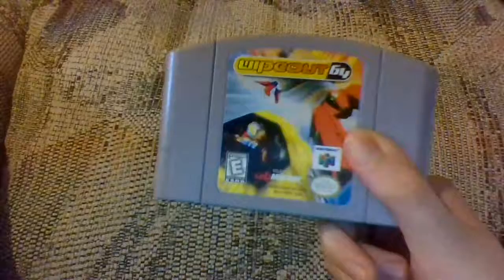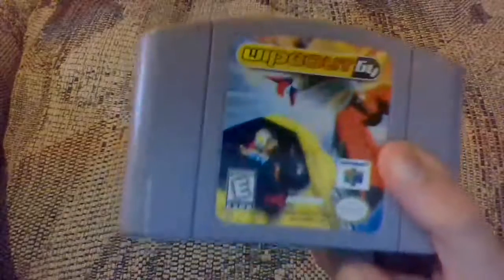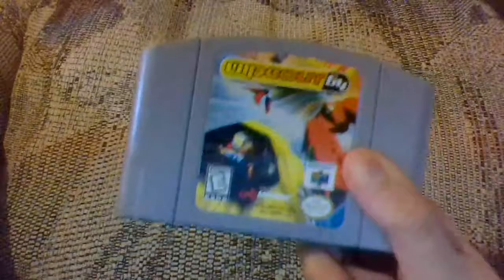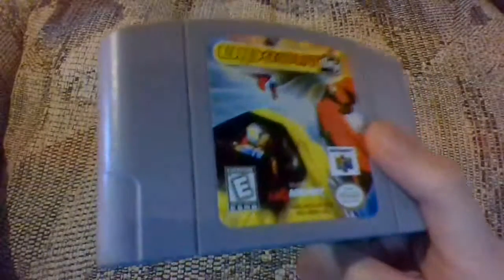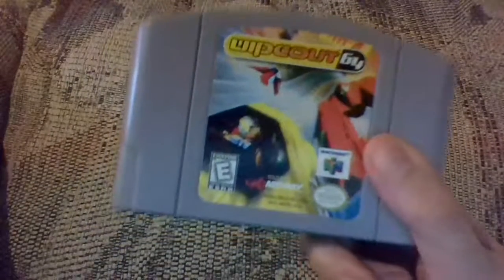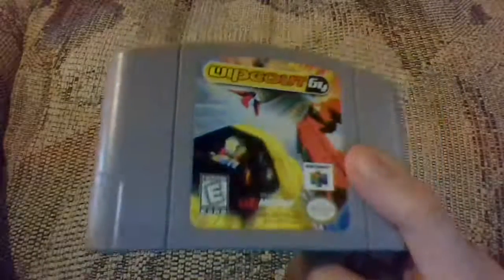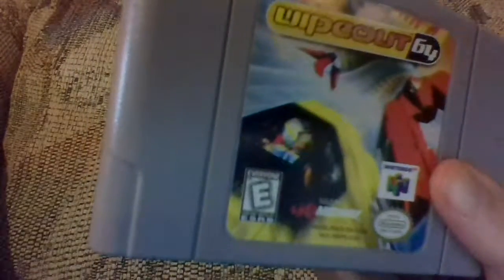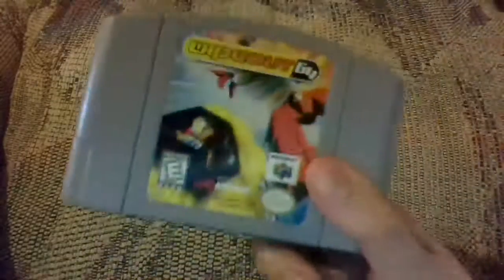How to Unlock all the Ships in Wipeout 64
Hey, guys! Here to tell you how to unlock all of the ships in a very obscure Nintendo 64 game, Wipeout 64. Not much to this one, it's a pretty similar video to the F-Zero X video that I did, so if you want to watch that afterwards, here's the And with that, I'll see you guys in the next tip!